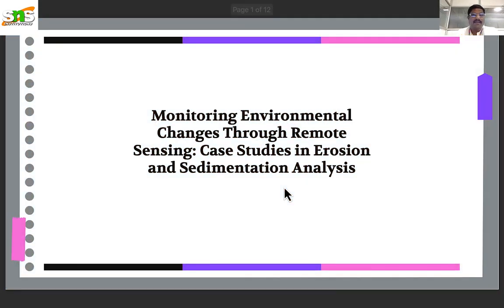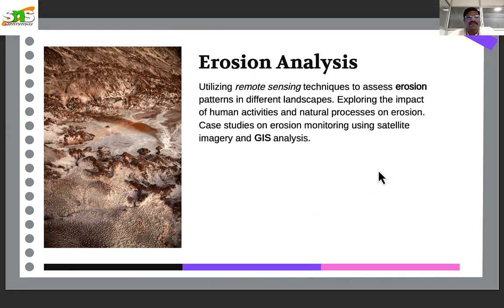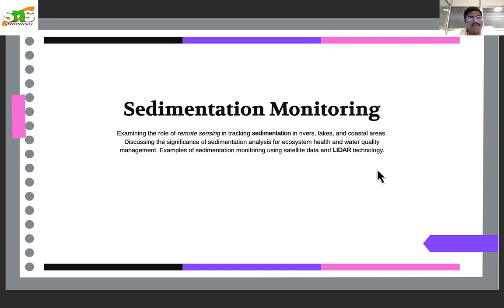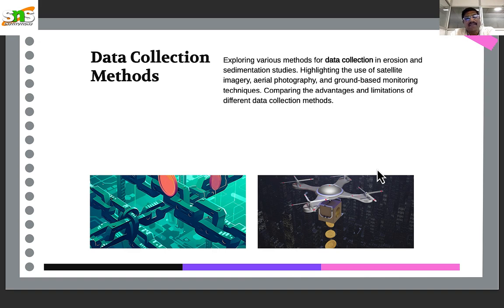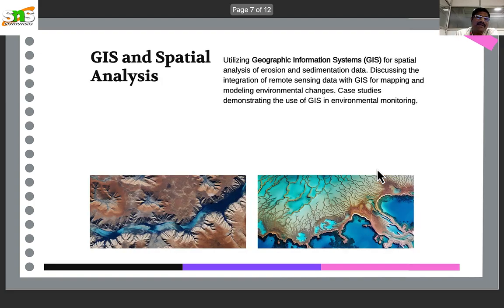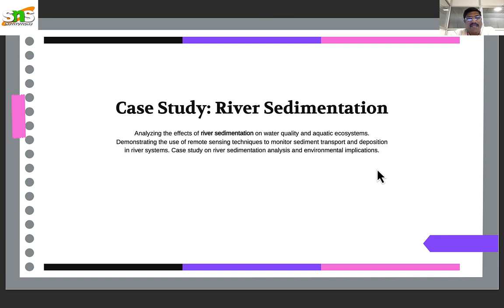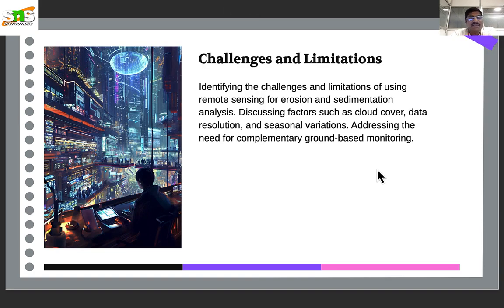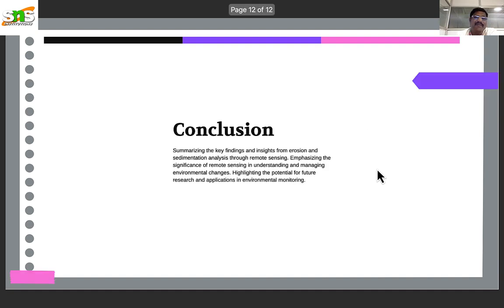Monitoring Environmental Changes Through Remote Sensing | Climate & Land Use Insights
🌱 Tracking Our Planet’s Transformations with Technology!
This video explains how remote sensing enables the monitoring of environmental changes such as deforestation, climate change, urban expansion, and water resource management. Using satellite data and geospatial technology, we can observe and analyze changes over time to make better decisions for sustainability.

📌 Key Topics Covered:

Basics of environmental monitoring

Satellite imagery and remote sensing data

Case studies on land use, vegetation, water bodies

Applications in climate science and disaster management

🔬 This video is ideal for environmental scientists, civil engineers, GIS analysts, urban planners, and students interested in sustainability and technology.